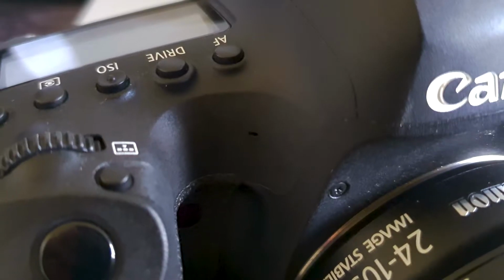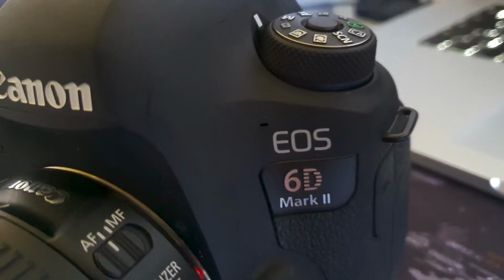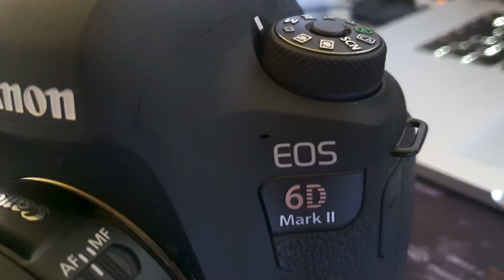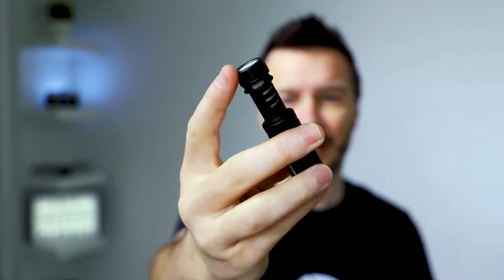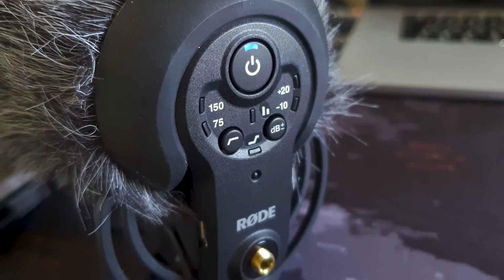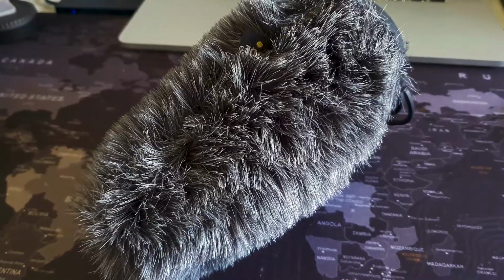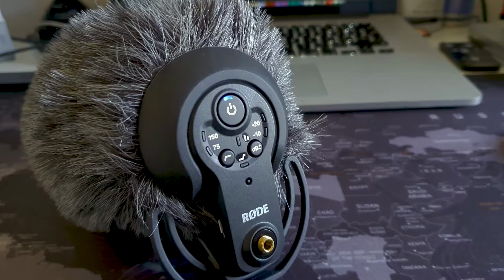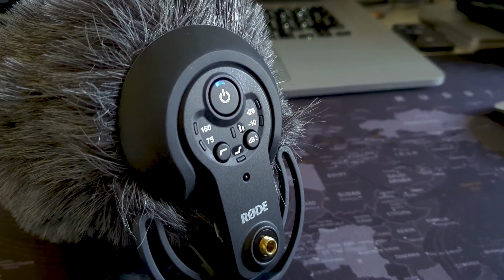Is It WORTH Buying An EXTERNAL Mic?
Is it worth buying and external mic - Let me show you the difference between three differently priced mics.